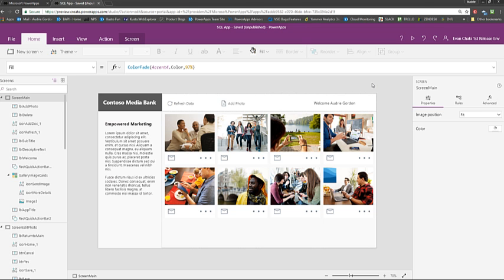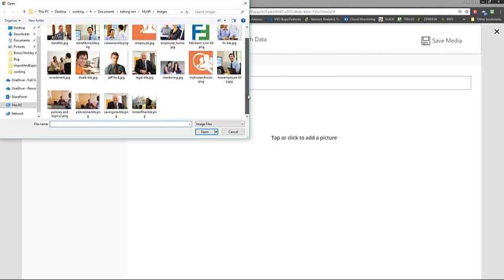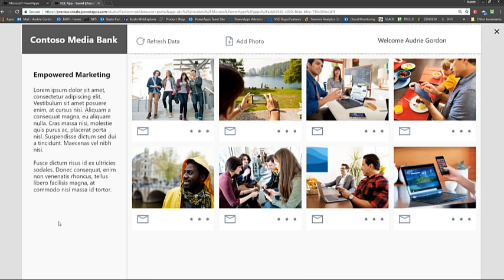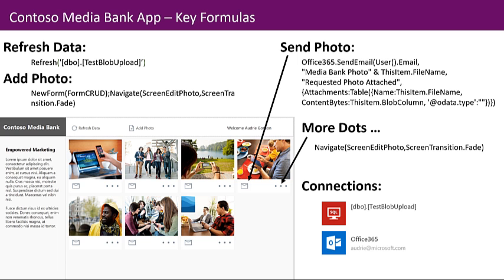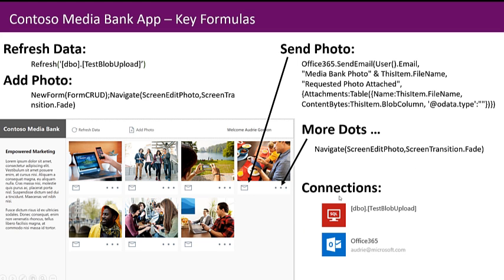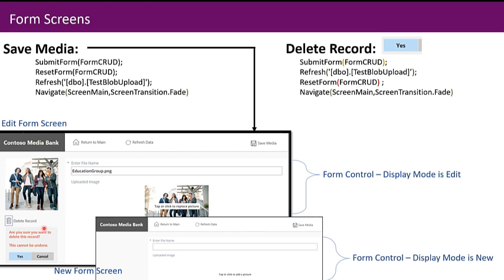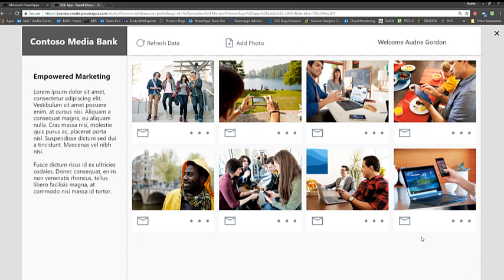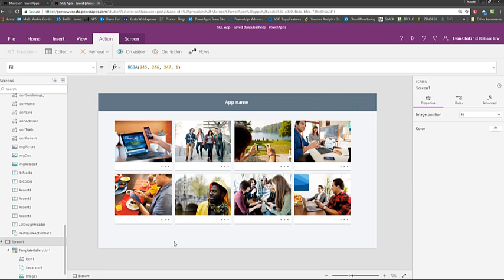Friday Functions Series | New SQL Attachments (Media Bank App)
This week I give you a sneak peak into a brand new feature which allows you to attach files to your SQL Database Tables using  PowerApps. It is so exciting to see all the new SQL-relevant Features! Look out for Evan's blog on Monday which will have much more detail on the topic.